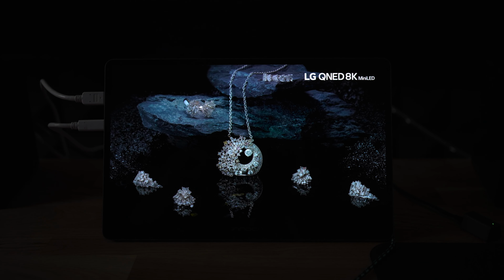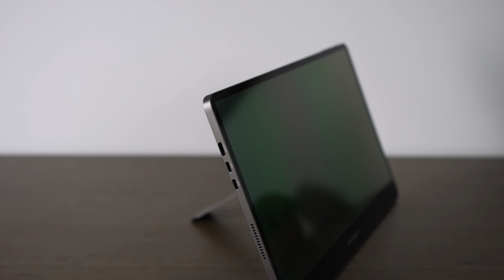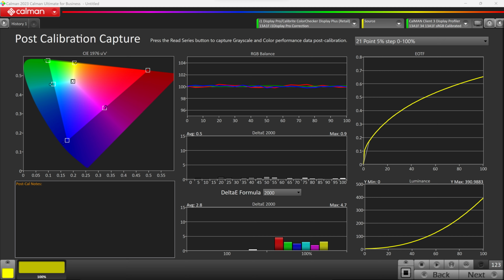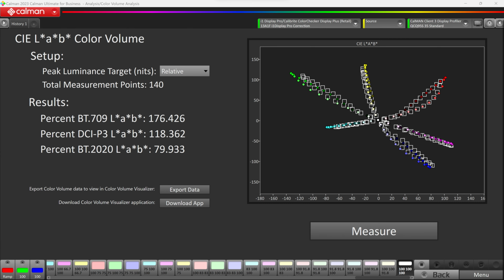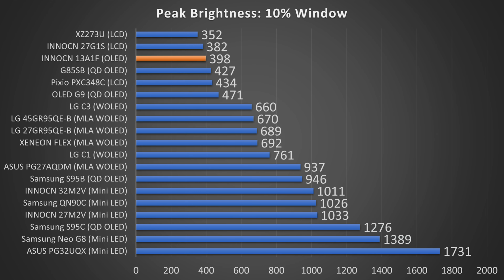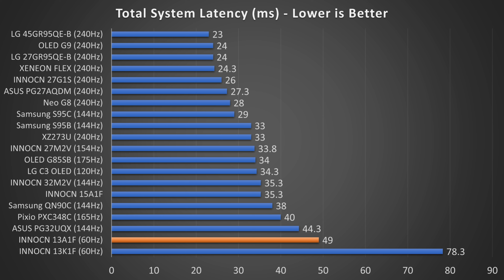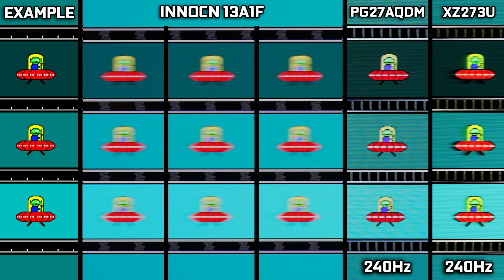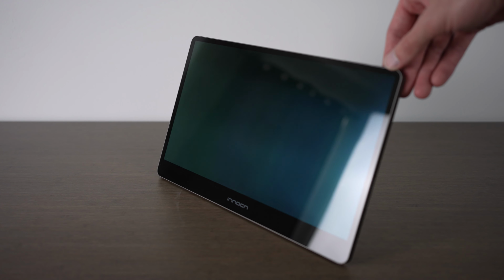Great Glossy OLED Monitor - INNOCN 13A1F Review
Looks like I overlooked a solution to stuttering on some displays such as a portable 15A1F INNOCN monitor I reviewed. More investigation is needed, but I believe this is actually a Windows problem and has nothing to do with the display.

The issue seems to be (or at least these are my findings on a different monitor I have right now that exhibited similar issues to the INNOCN 15A1F) that when you use above recommended scaling in windows, massive stutter occurs at high resolutions. Setting it to recommended fixes this.

Obviously this is something I had no idea to look for, but either way I do apologize to INNOCN for not catching this and will be sure to check for it going forward.

Today I review the INNOCN 13A1F which is one of the rare glossy OLED monitors available on the market today. Not only does it have great color, but the clarity is excellent as well making it a great choice for many people, but is it actually worth the price, and is there anything that would make you avoid It? Let’s find out.